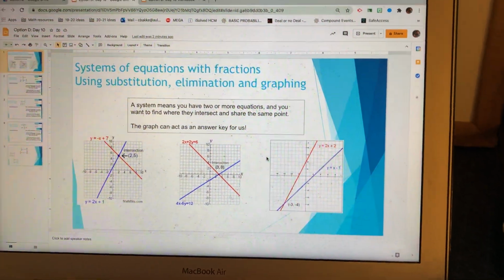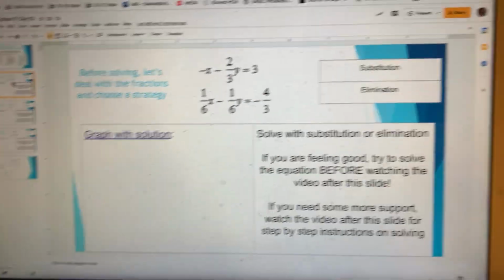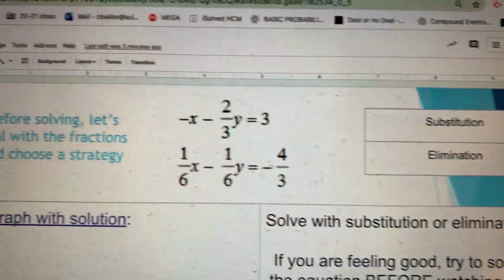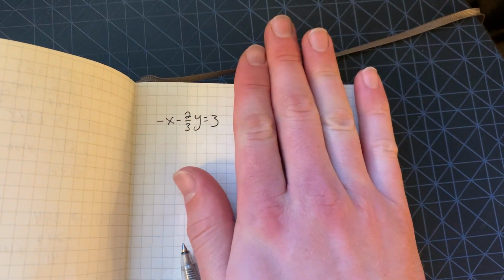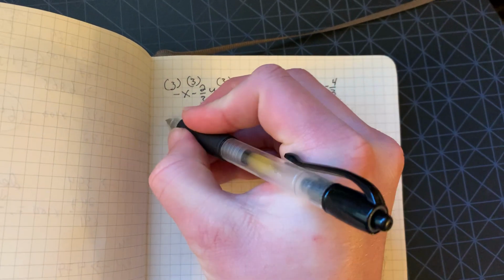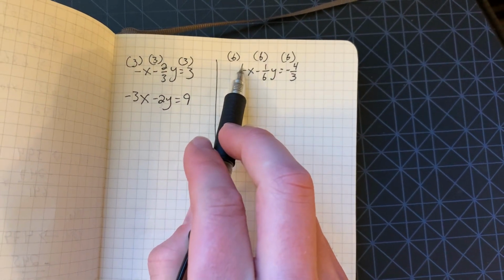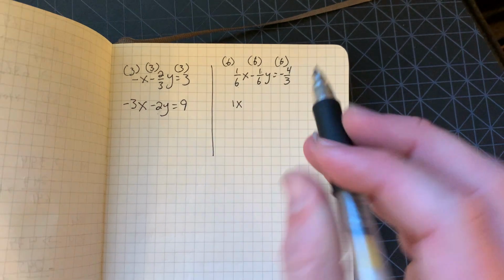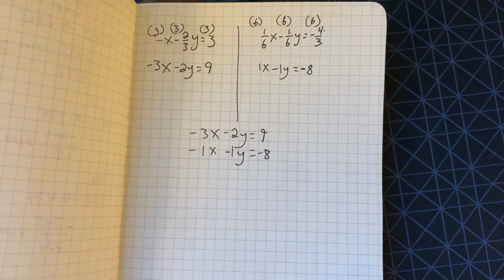Fraction system 1